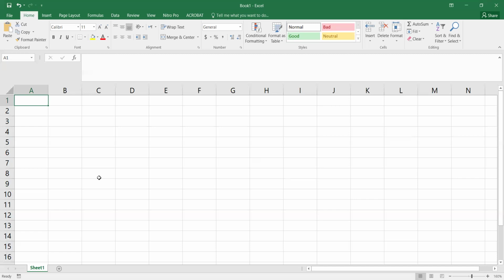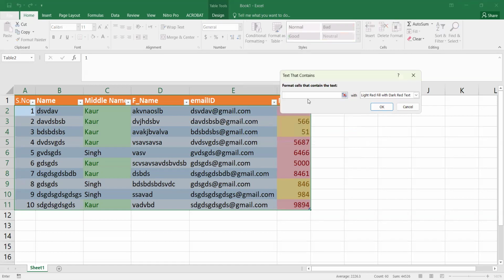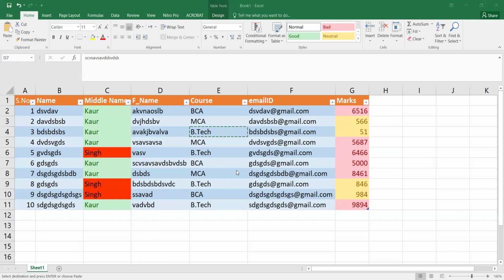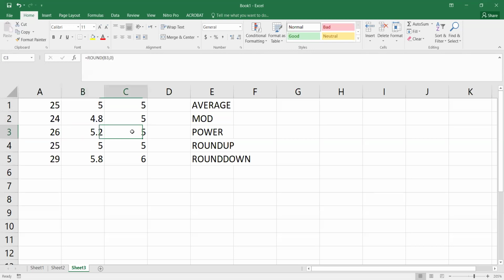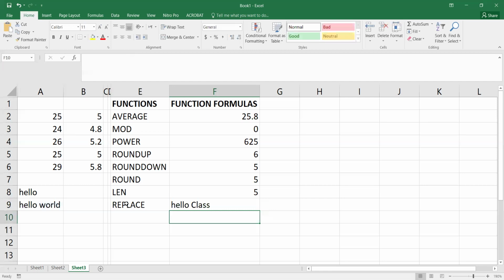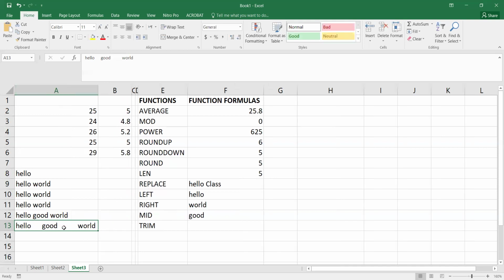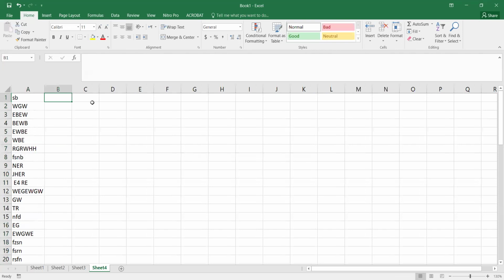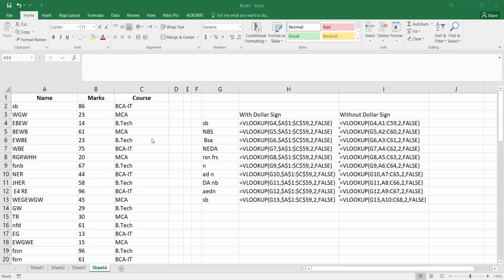Basics of Microsoft Excel Day 3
Basics of MS Excel; Microsoft Excel Day 3